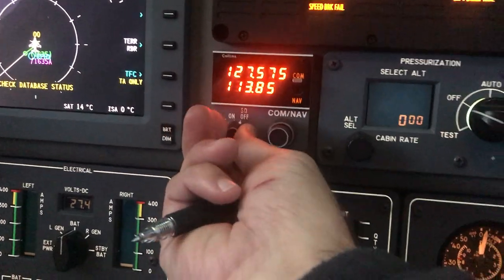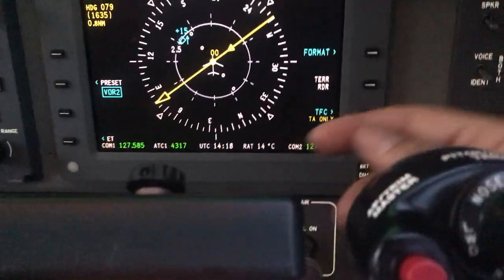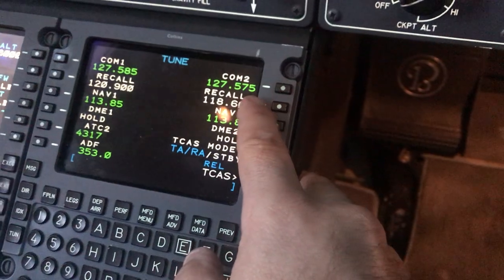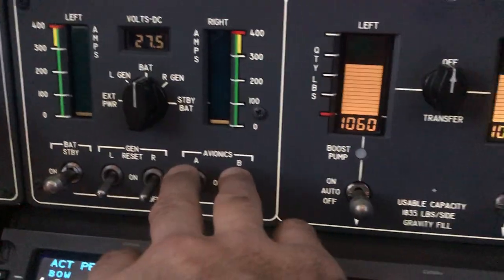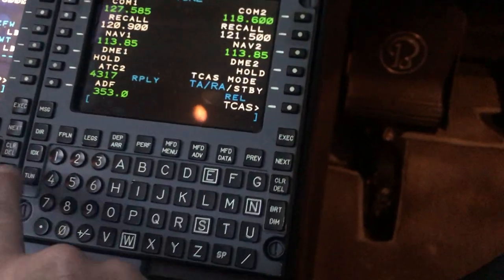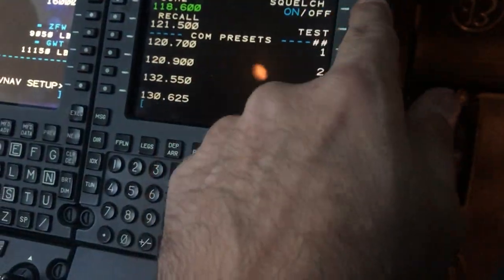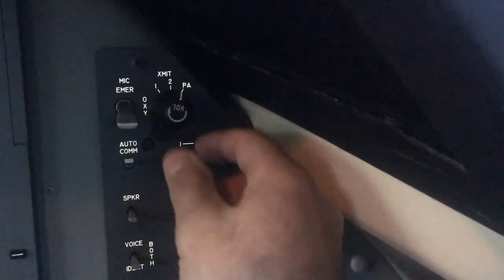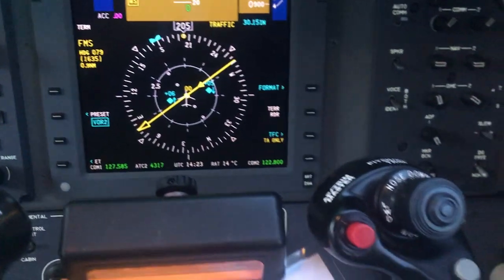HOW-TO: Collins Pro Line 21 COM/NAV Beech Premier Jet